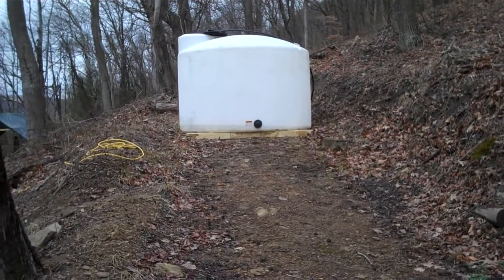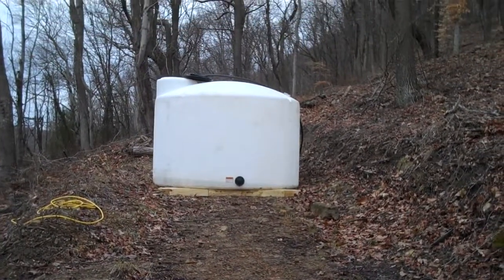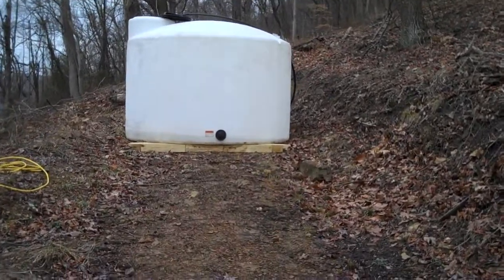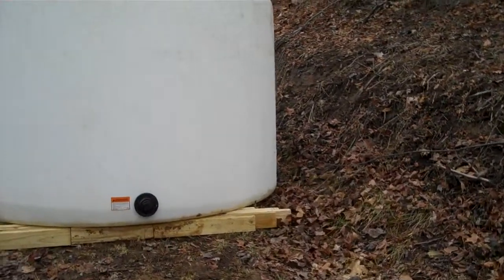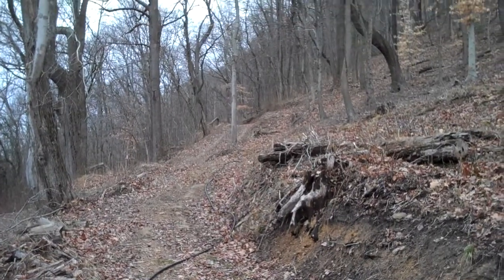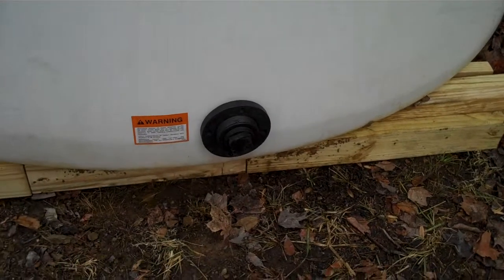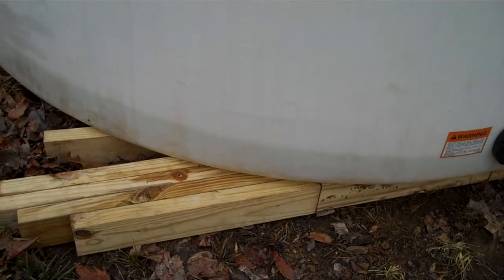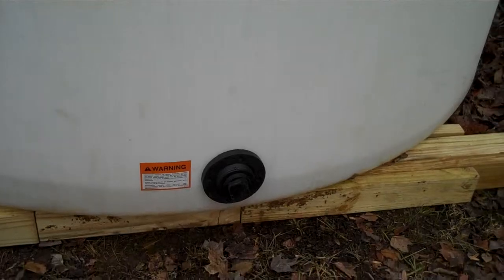Springwater hookup to house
Hooked the springwater to my house.